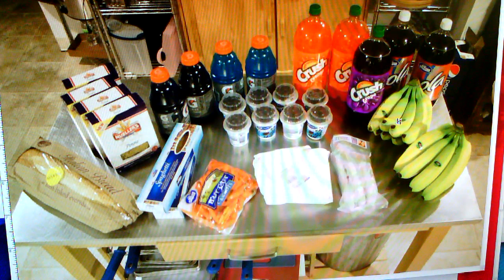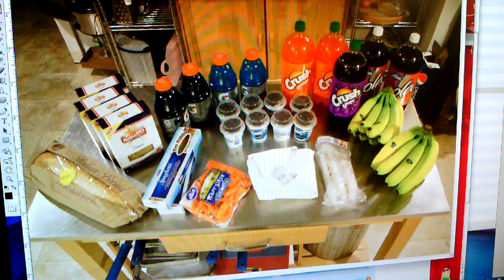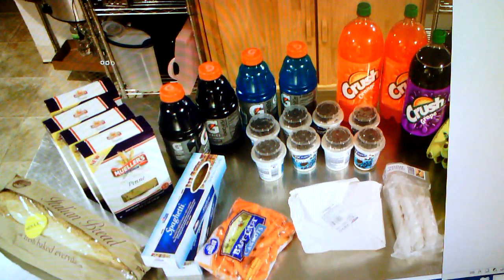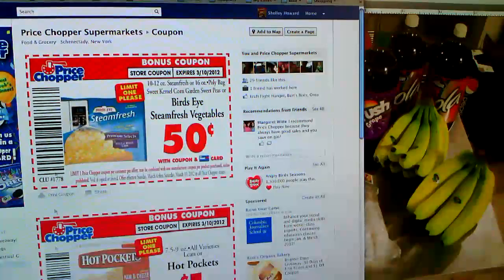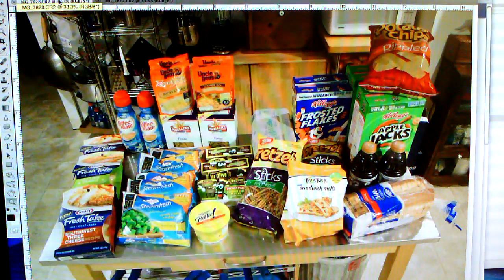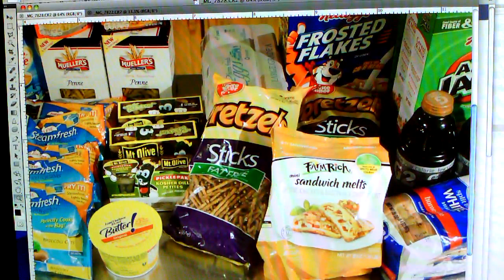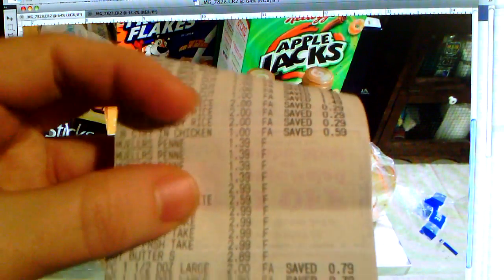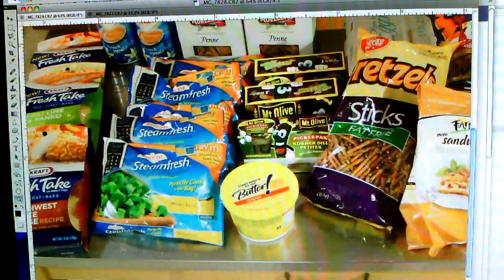Price Chopper grocery haul video 1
Sorry you have to turn your volume up you can't hear very good.